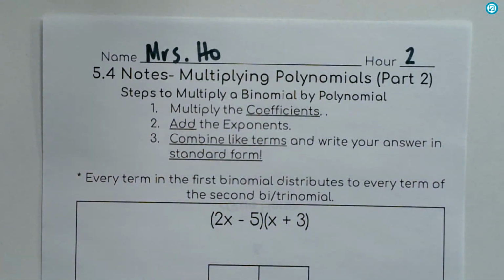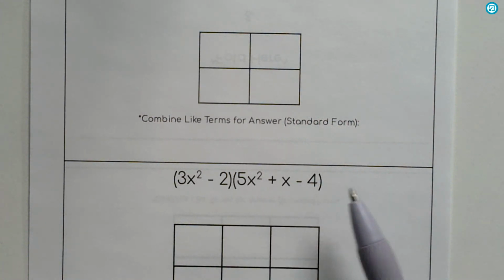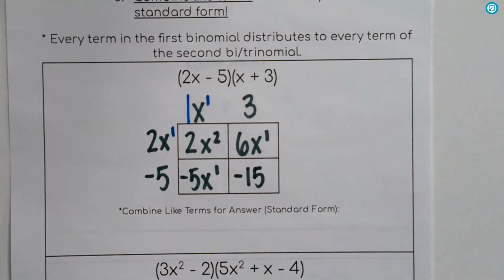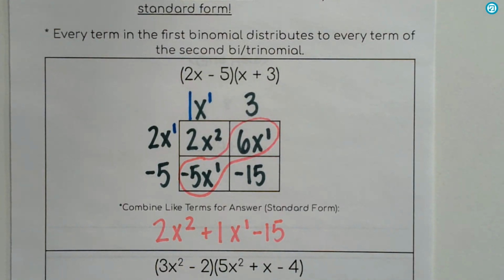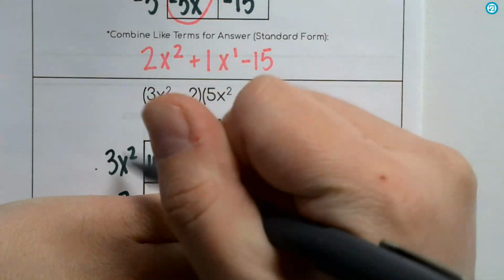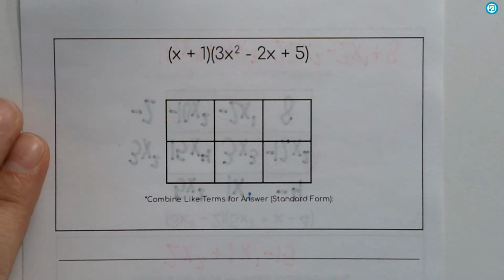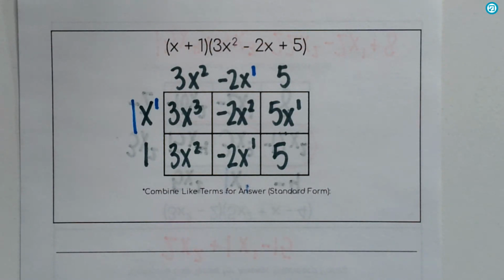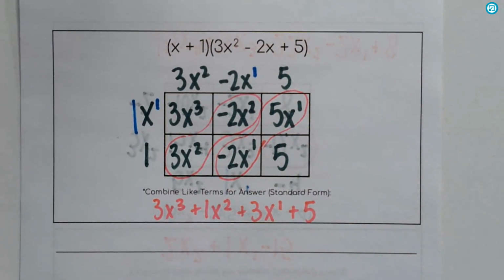5.4 Notes Video- Multiplying Polynomials (Part 2)